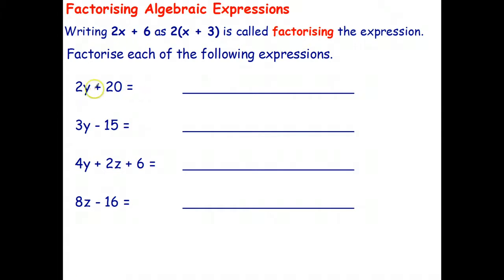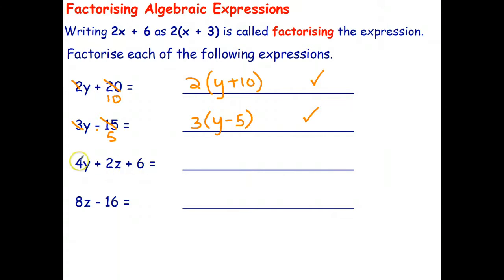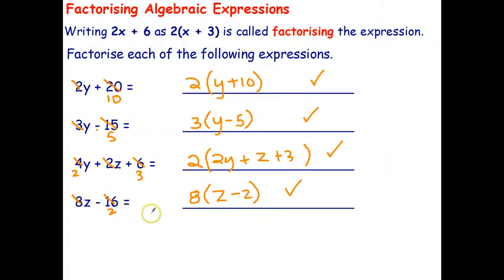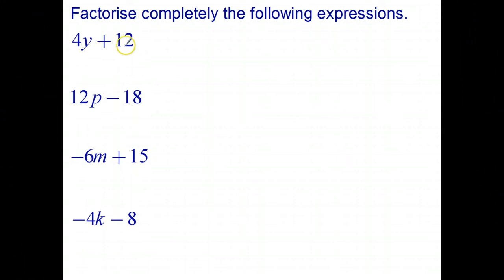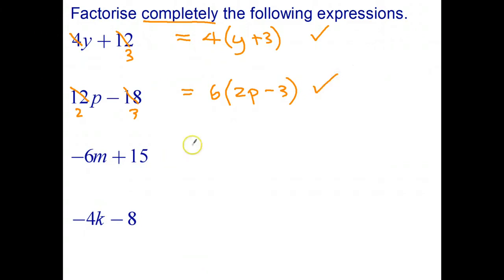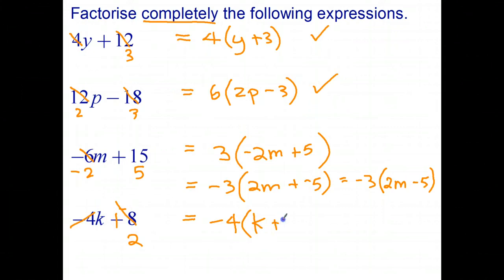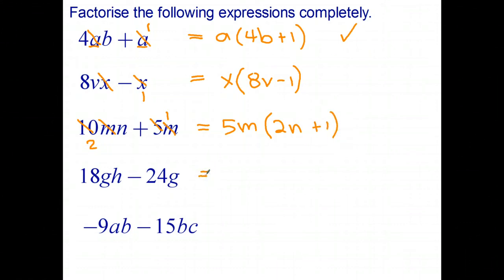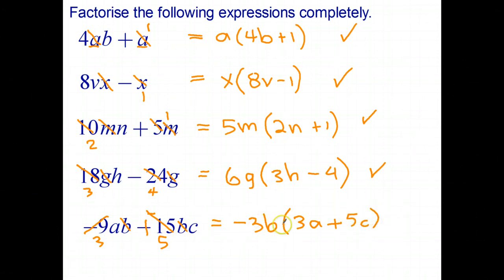Factorising Expressions 2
Here we continue from the previous video and show you how to factorise expressions completely using the distributive law.